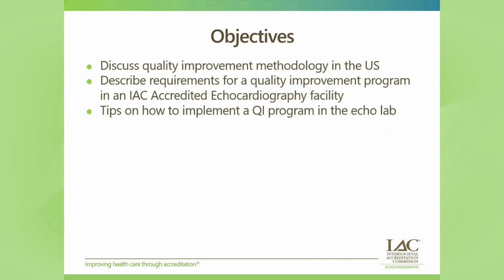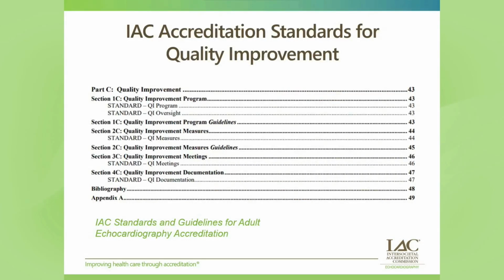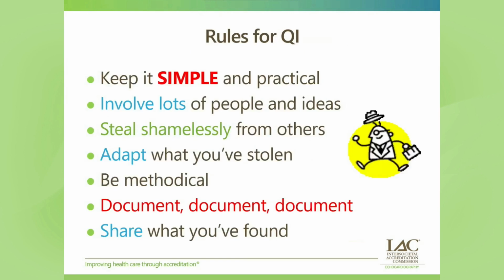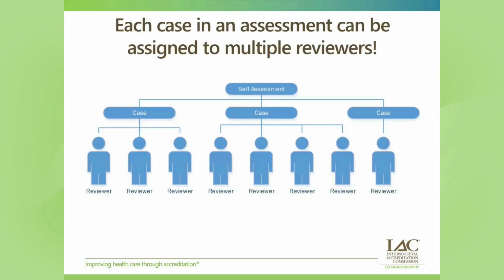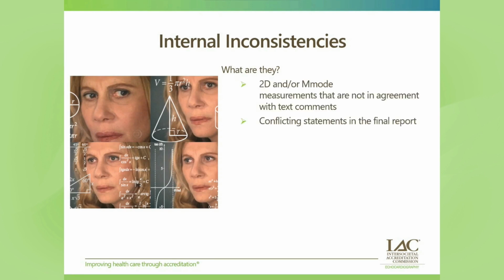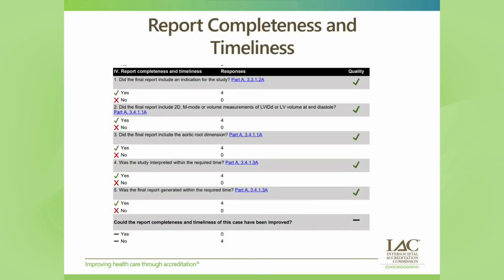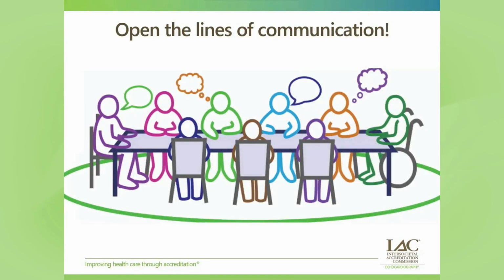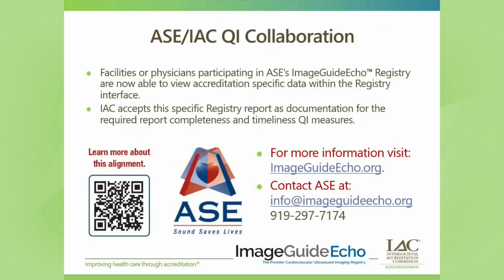ASE Guidelines and IAC Standards for Quality in the Echo Lab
Presented by Katherine Gibson, RDCS, this webcast will: discuss Quality Improvement (QI) methodology in the United States; discuss the American Society of Echocardiography (ASE) Guidelines for QI in the echocardiography laboratory; describe requirements for a QI program in an IAC-accredited echocardiography facility; and offer tips on how to implement best practices for a successful, continuous, patient-centered QI program.

Please note: This webcast was recorded from a previous live webinar held December 2023; no CE credit is available for viewing this recorded webcast.